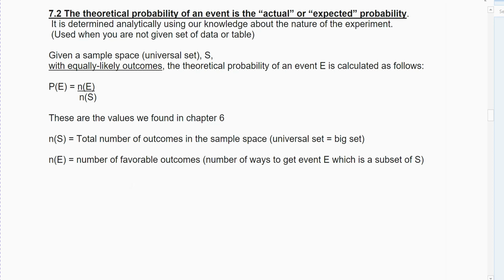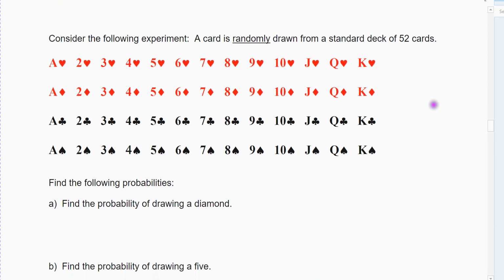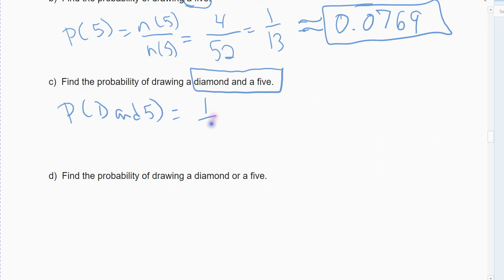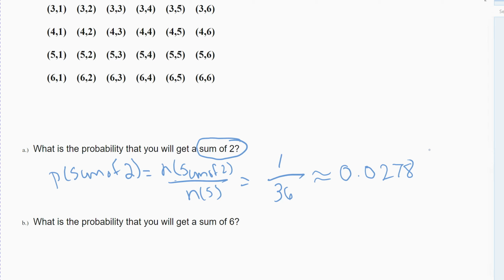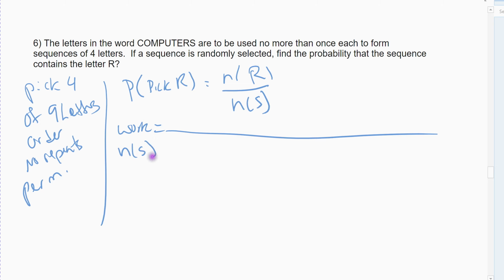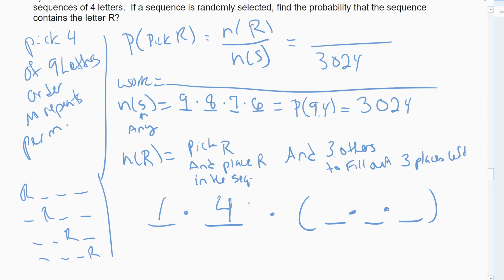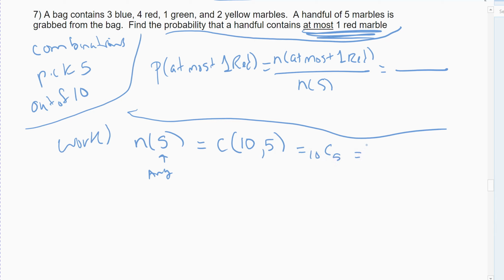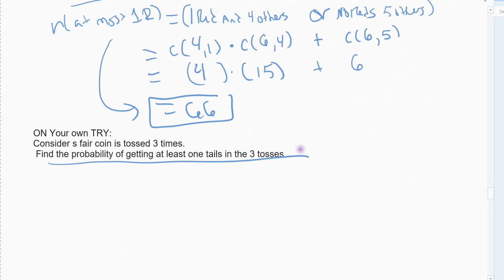7.2 video 2 theoretical probability Basics and examples